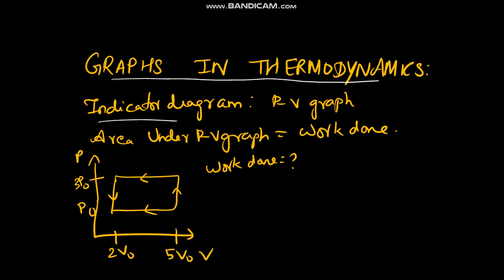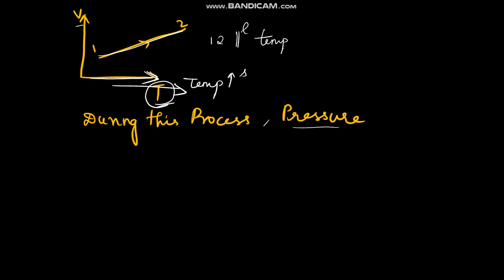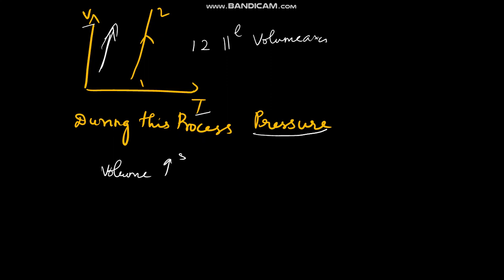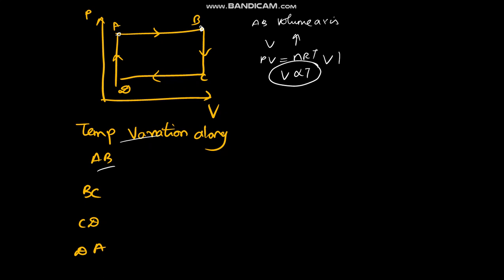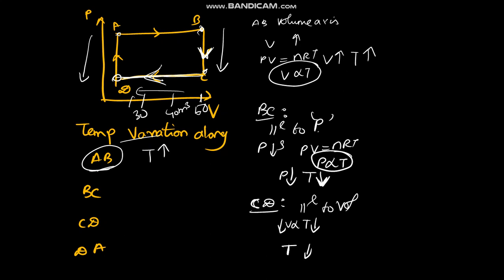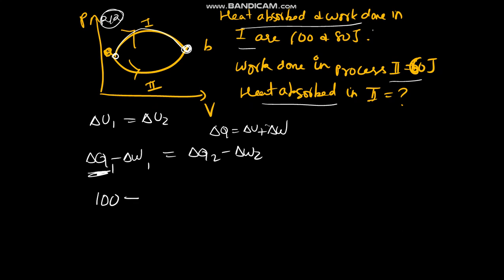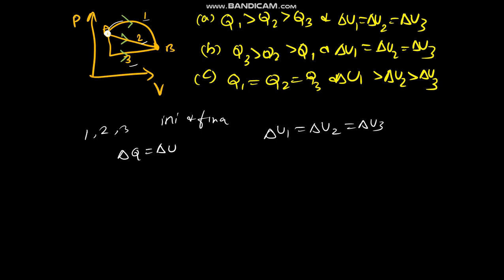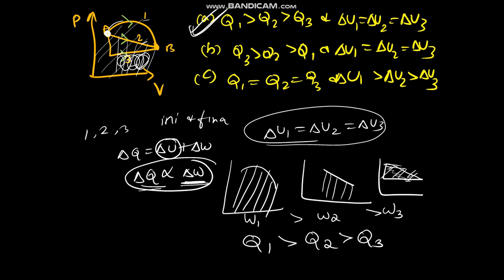GRAPHICAL QUESTIONS FOR NEET,MCQs,COMPETETIVE EXAMS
GRAHS IN THERMODYNAMICS,
GRAPHICAL MCQS IN THERMODYNAMICS FOR NEET,JEE
TRICKAS IN GRAPHS OF THERMODYNAMICS